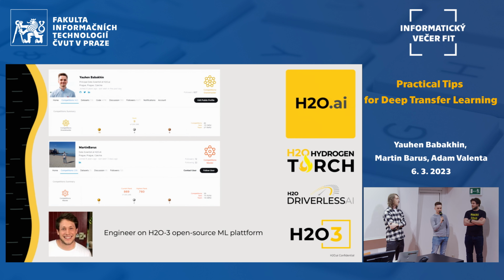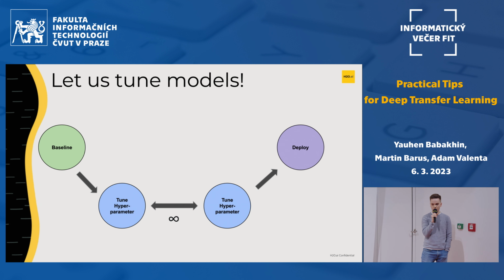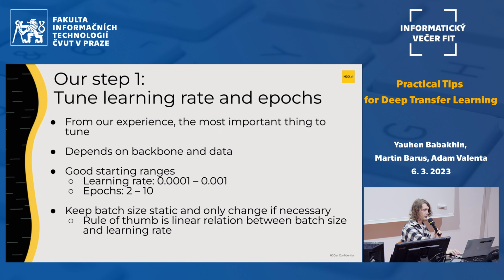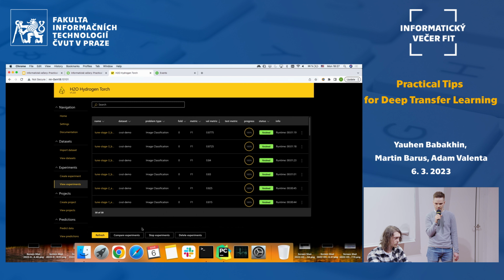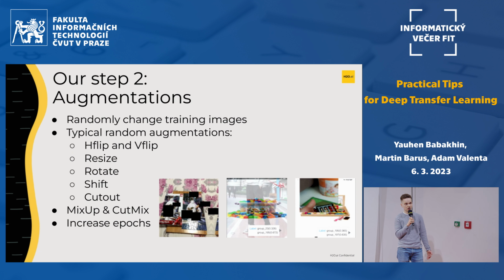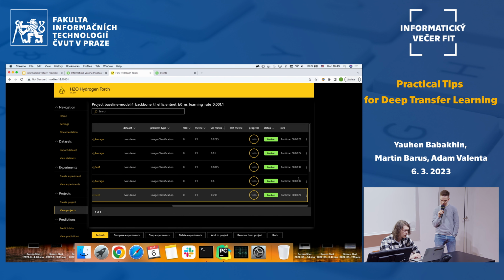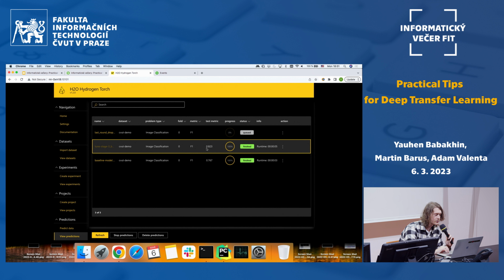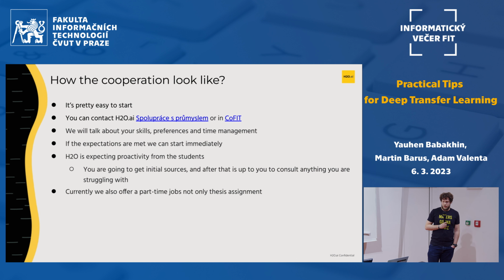Informatické večery: Practical Tips for Deep Transfer Learning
Jak dosáhnout dobrých výsledků s Deep Learning? I když neexistuje jednoduchý způsob ladění modelů hlubokého učení, tak experti ze společnosti H2O.ai se v rámci své přednášky z cyklu Informatické večery podělili o své praktické zkušenosti. Nechyběla ani živá ukázka v no-code Deep Learning platformě s názvem H2O Hydrogen Torch.